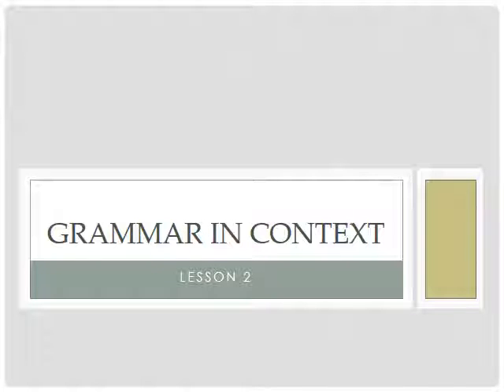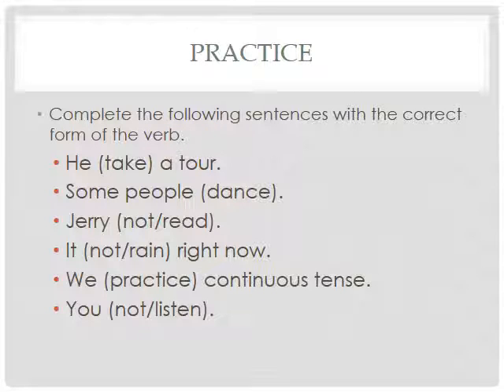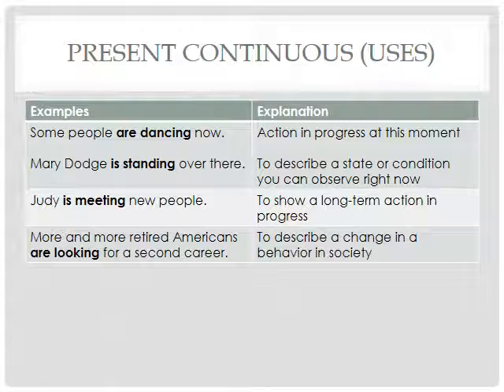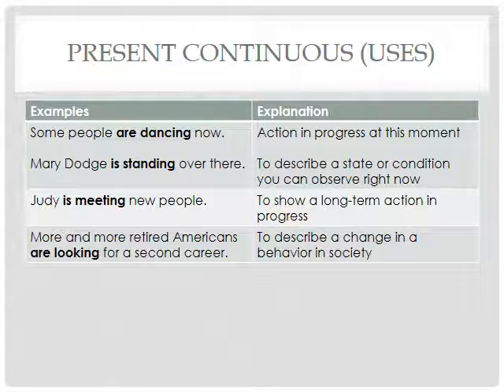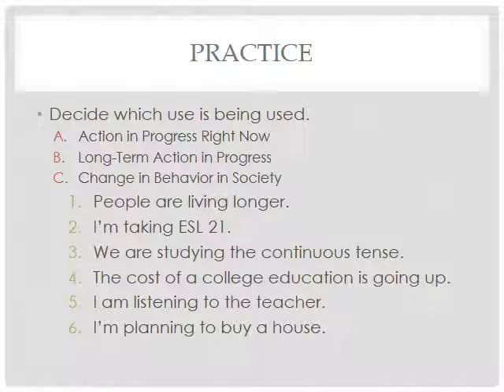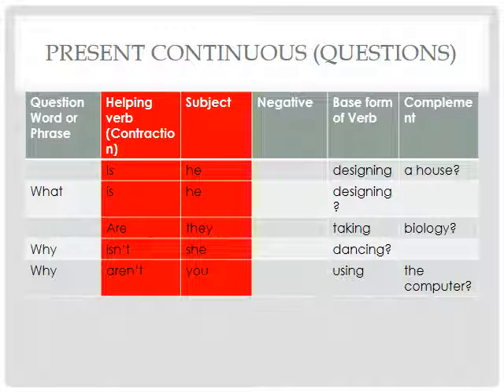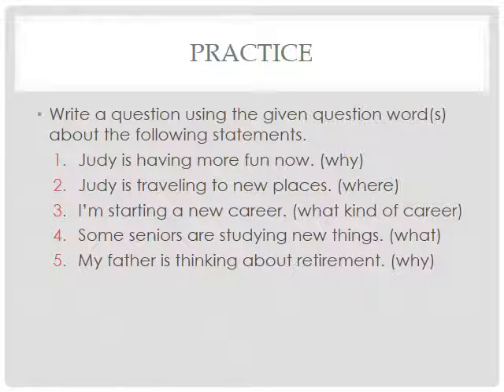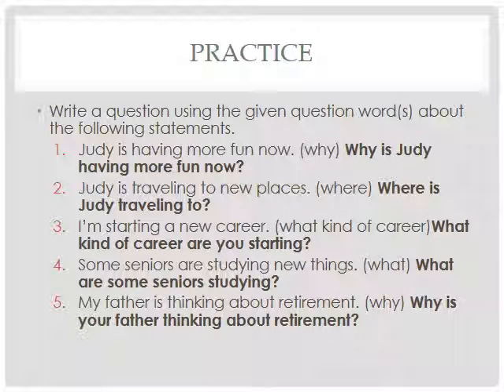Grammar in Context 2 1 to 2 3